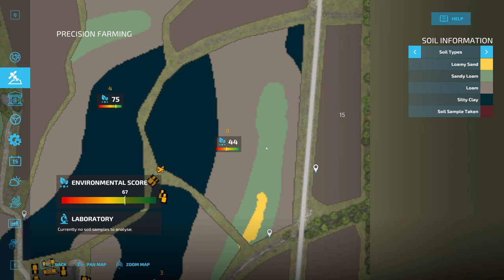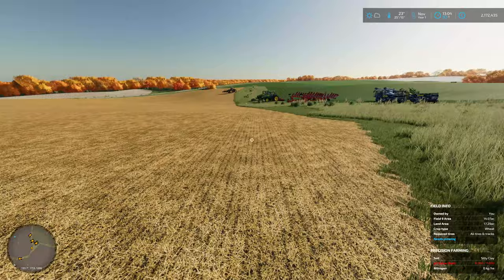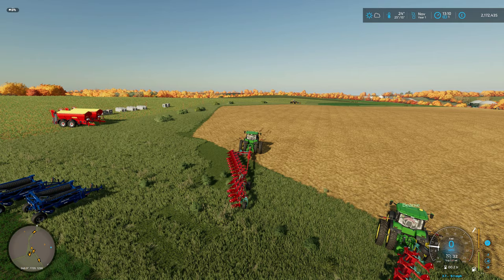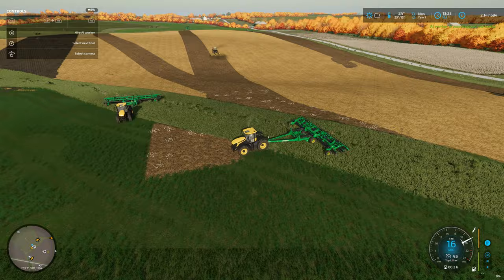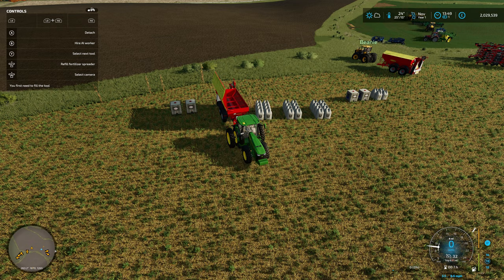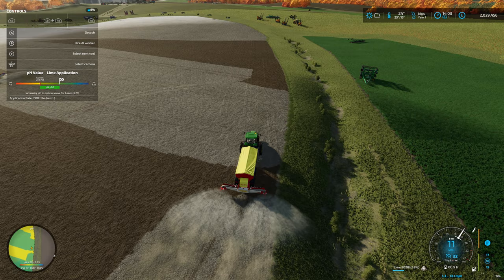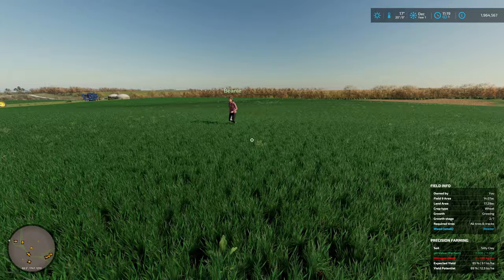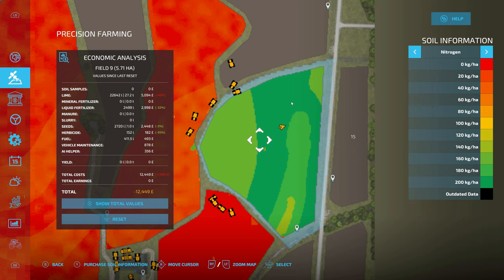Alma with Beanie - Episode 5 - Farming Simulator 22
Welcome to this new series on Alma MO. I've been itching to explore an American map for some time and this one stood out to me. Join me & Beanie for a few hours as we chat and farm

💻 PC Specs 💻
AMD Ryzen 9 5950X
32GB Corsair Vengeance RGB PRO
500GB WD SSD (OS)
1TB Samsung SSD (Games)
2TB  Seagate hard drive (storage)